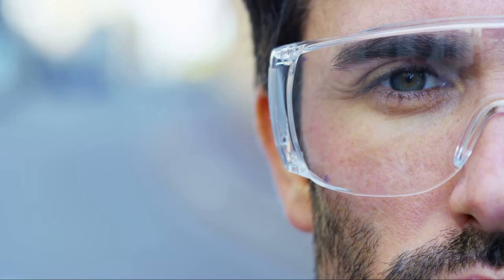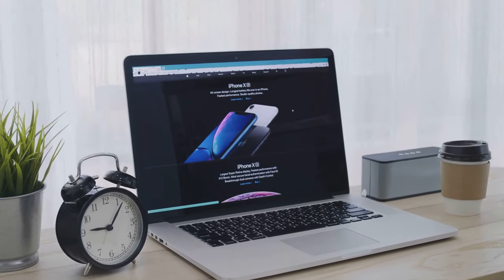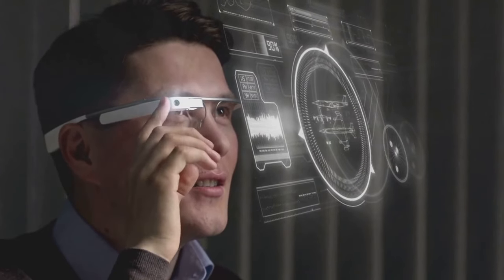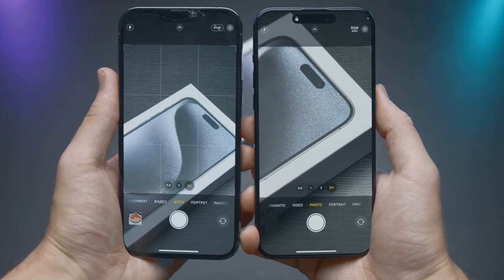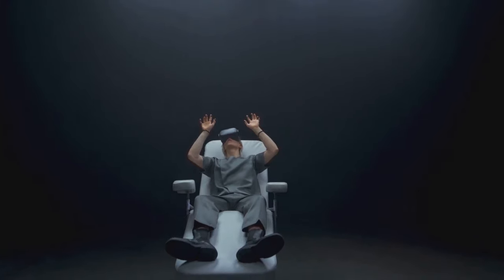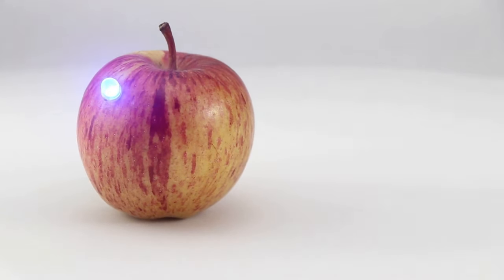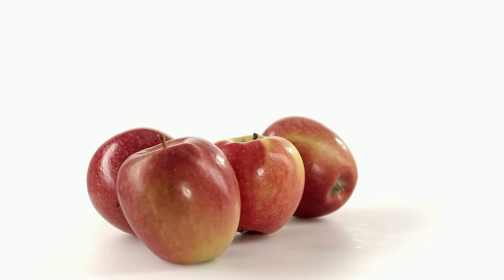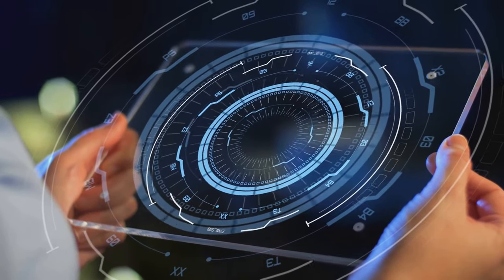Apple Vision Pro: The Future of Technology VR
Experience the future of technology with Apple Vision Pro - the cutting-edge virtual reality device from Apple. With groundbreaking features and a sleek design, the Apple Vision Pro is the next step in the evolution of VR technology. Jump into a whole new world of immersive experiences and get ready to be amazed. Watch the video to learn more about the future of VR with Apple Vision Pro.

Techno Trailblazer is a YouTube channel dedicated to exploring the world of technology, gadgets, and innovations. With reviews, lists, and showcases of the latest inventions, this channel is your source for all things tech.

From future tech to cool gadgets, budget options, and top 5 recommendations, Techno Trailblazer keeps you updated on innovative advancements. Discover small yet incredible tech gadgets, stay informed about the latest technology knowledge, and explore the newest gadgets.

Techno Trailblazer also highlights Amazon must-haves, featuring smart gadgets and amazing inventions you can't miss. Join them on this journey as they uncover the coolest tech gadgets and must-have inventions.

Join us on Techno Trailblazer and embark on a journey through the world of technology, where innovation and creativity converge to shape the future.

for more video you can witch the following:

7-Discover the Best Cool Tech Gadgets for Under $10